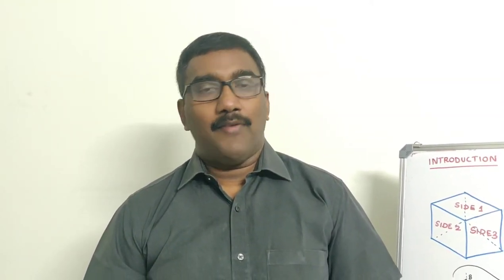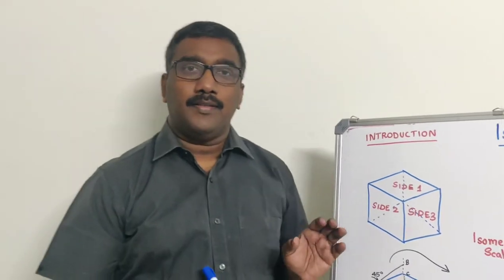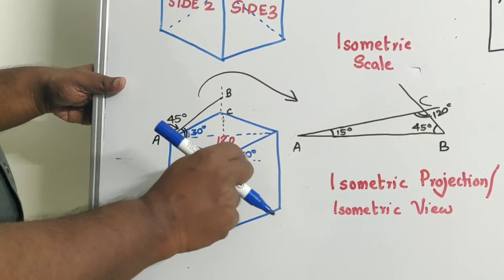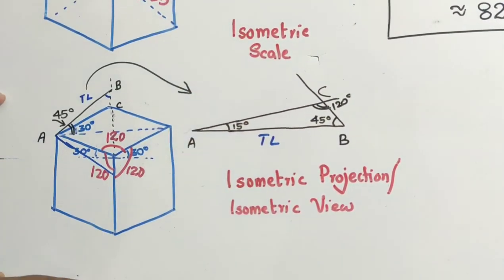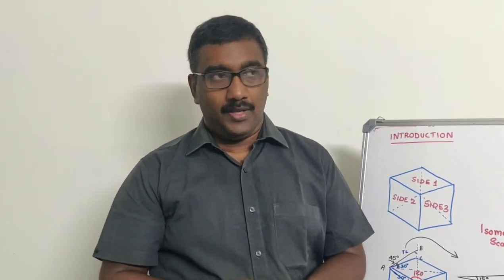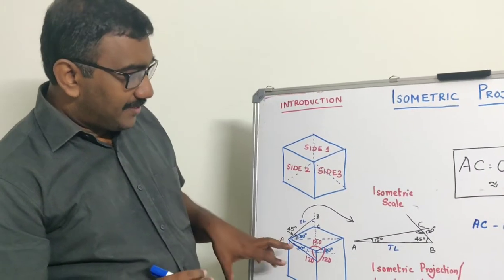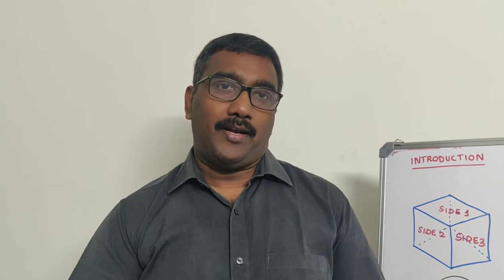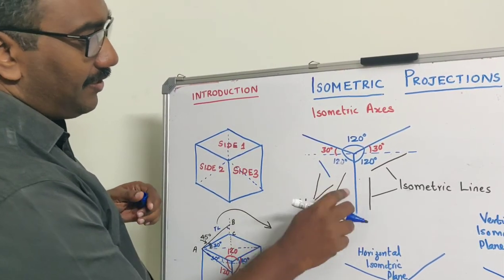April 29, 2020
Isometric Projection / INTRODUCTION